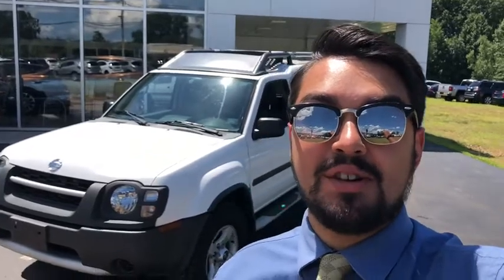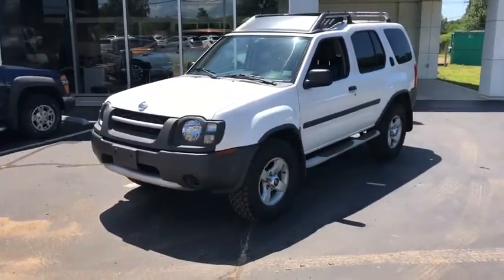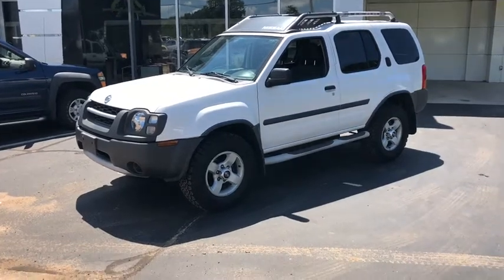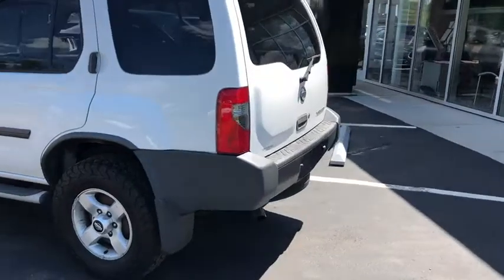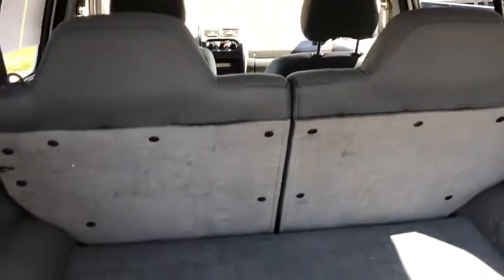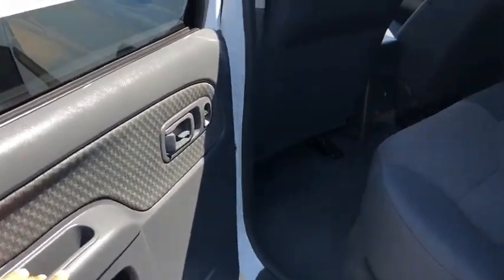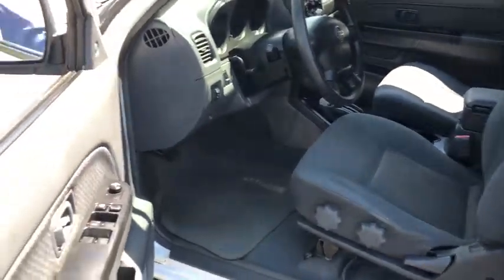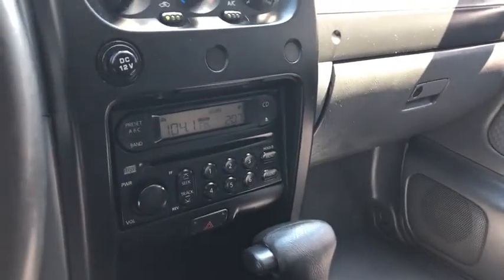2004 Nissan Xterra Wallingford, Meriden, Southington, Hamden, Middletown, CT 687585T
Avalanche [LISTING TYPE] 2004 Nissan Xterra available in Wallingford, Connecticut at Wallingford Buick GMC. Servicing the Meriden, Southington, Hamden, Middletown, CT area.

1122 Old North Colony Rd

White 2004 Nissan Xterra SE 4WD 4-Speed Automatic with Overdrive 3.3L V6 SMPI SOHC 3.3L V6 SMPI SOHC, 4WD, ABS brakes, Alloy wheels, Compass, Illuminated entry, Remote keyless entry.brbrRecent Arrival!